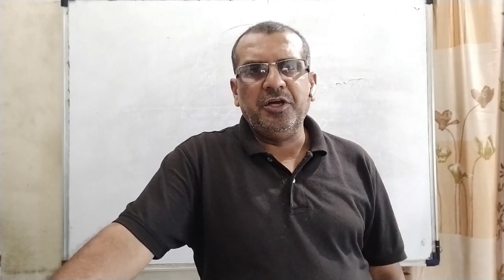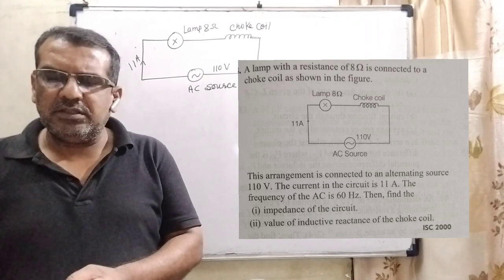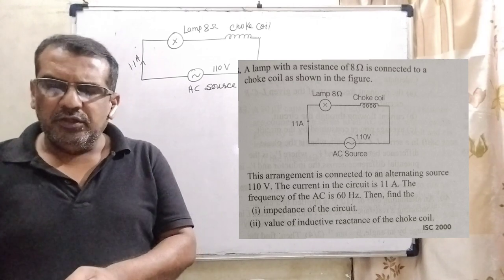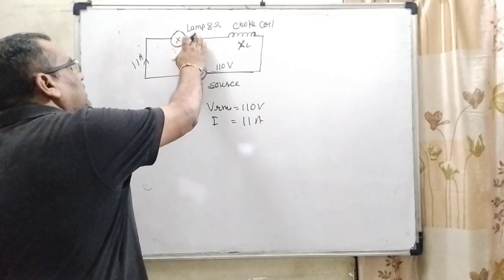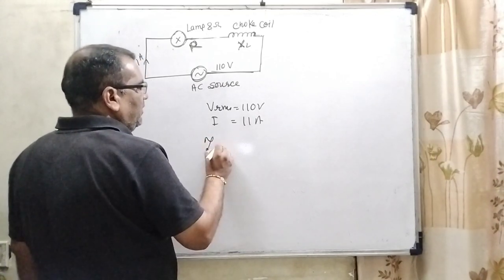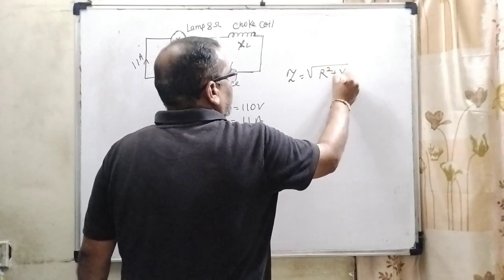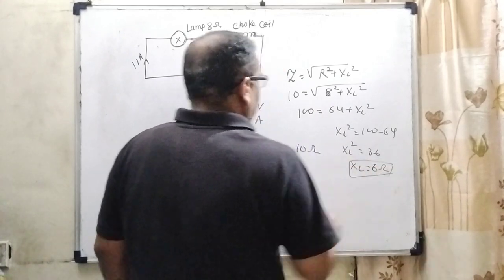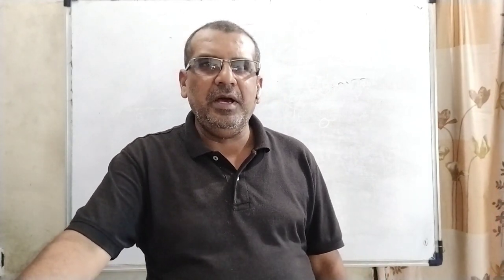A lamp with a resistance of 8 ohm is connected to a choke coil as shown in the figure this arrgement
A lamp with a resistance of 8 ohm is connected to a choke coil as shown in the figure this arrgement is connected to an alternating source 110V the current in the circuit is11 A